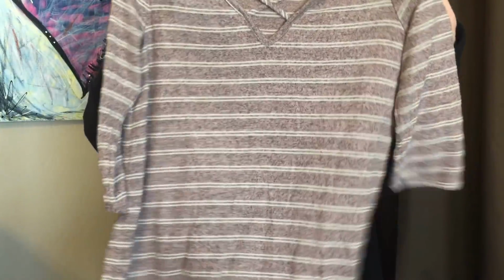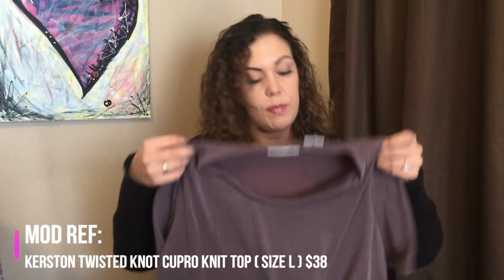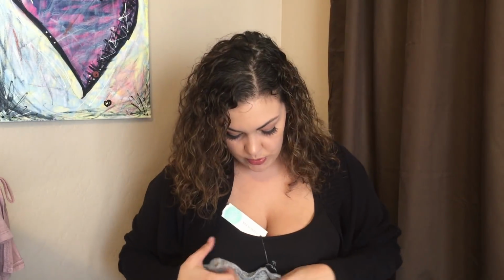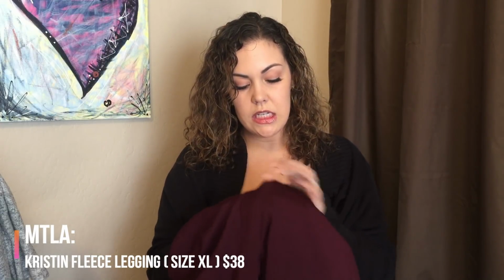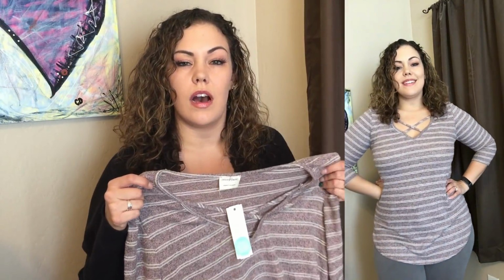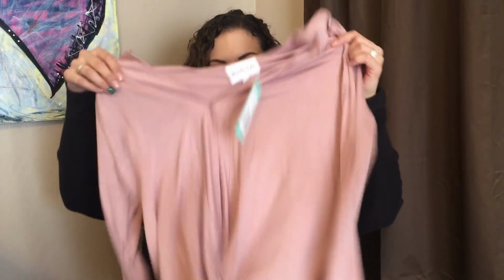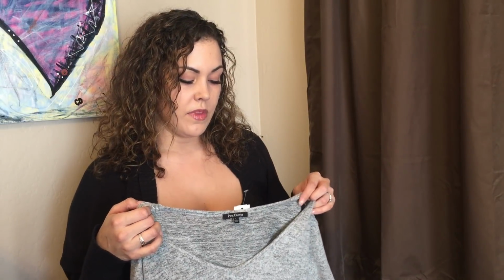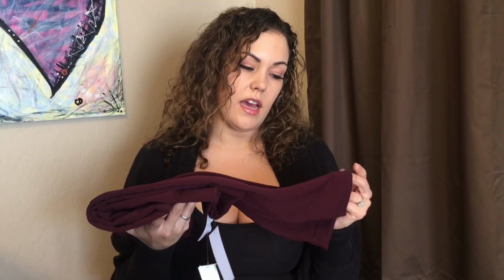STITCH FIX! January 2018! Unboxing & Try-on! So comfy & cozy!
Think this is another 5/5! I really love my stylist Brittany!

If you new to Stitch Fix you can use my link and get your first styling fee waived!: